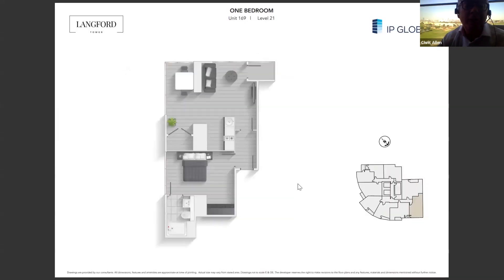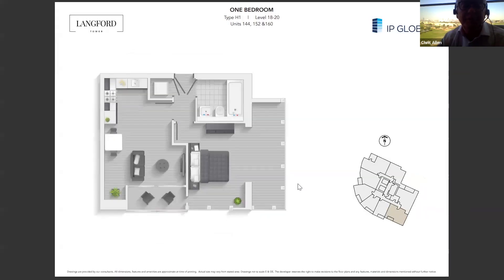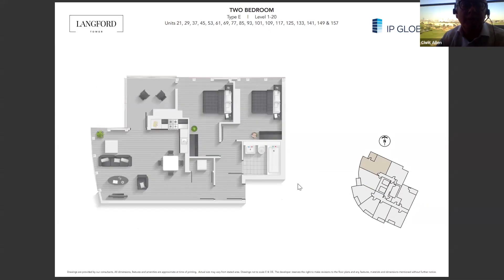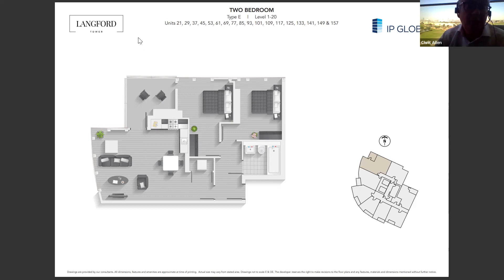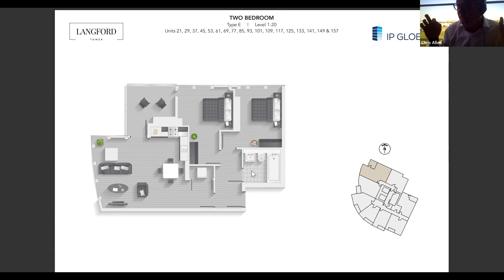Sheffield: The Next Property Hotspot? Langford Tower Property Investment Opportunity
Langford Tower is a landmark development situated in one of the most sought-after postcodes in Sheffield.

With its premium location next to the Inner Ring Road in the city centre, it has undergone an extensive refurbishment and offers 169 newly renovated apartments.

The development provides modern living with easy access to the city’s amenities, including shopping centres, dining venues, transportation, universities, and city parks.

Towering 24 stories, Langford Tower offers incredible views across Sheffield. All apartments present a fresh industrial-style decor with plenty of light from the floor-to-ceiling windows and open-plan kitchens to maximise living space.

Join us for an introduction to our newest launch in Sheffield. We will discuss the investment case behind why Sheffield is a great city to invest in, as well as development specifics.